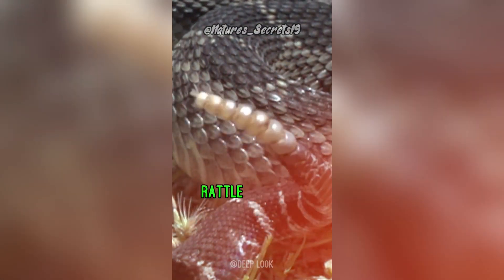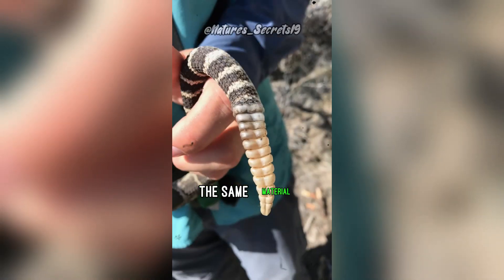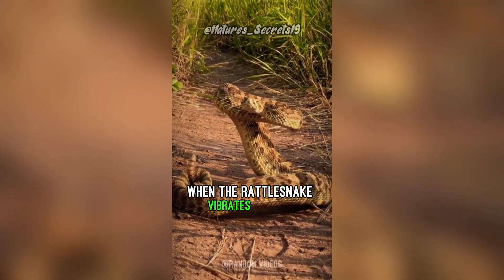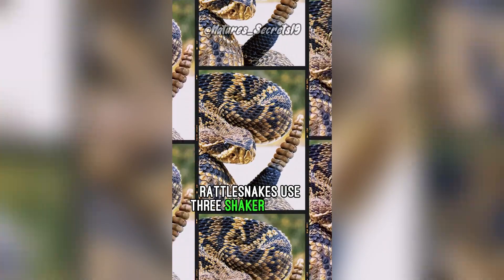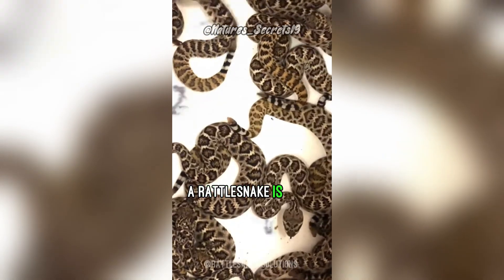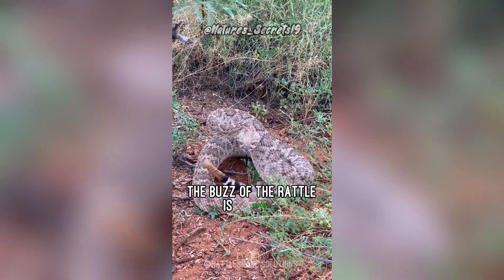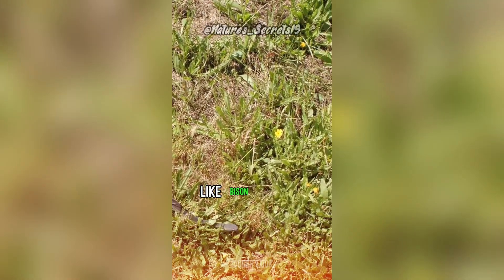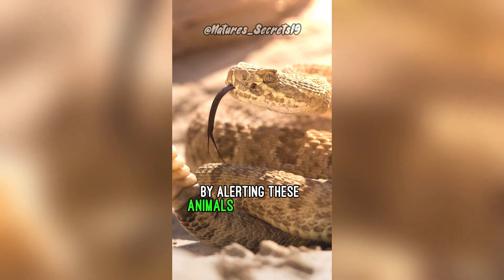What's Inside A Rattlesnake's Tail?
How do rattlesnakes make their rattling sound?